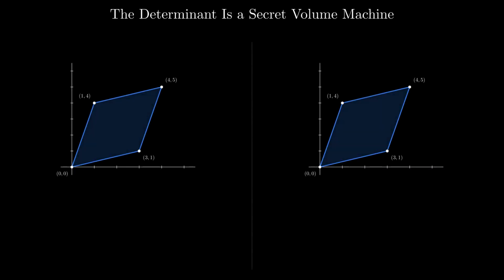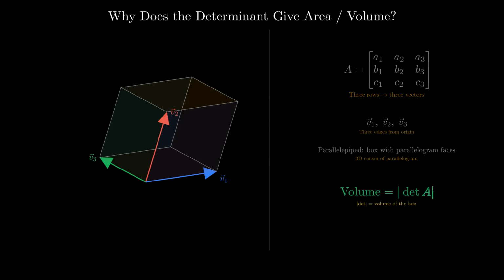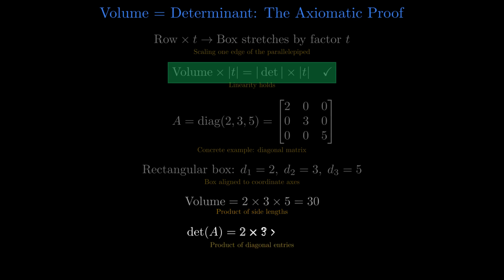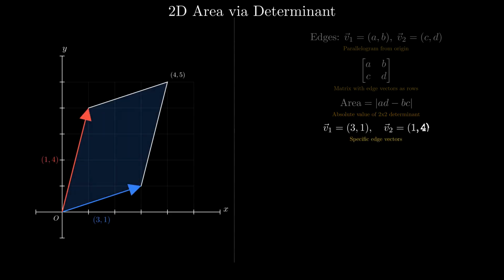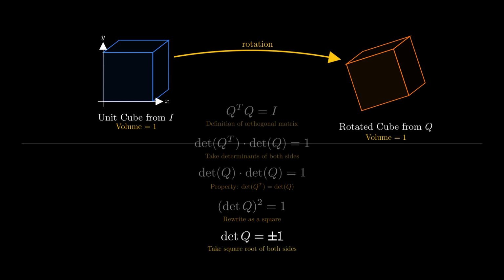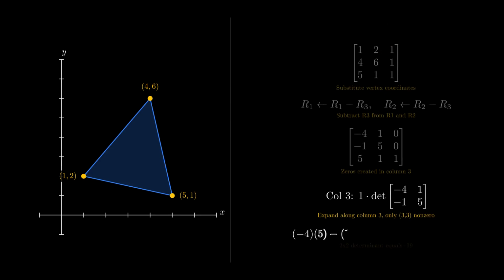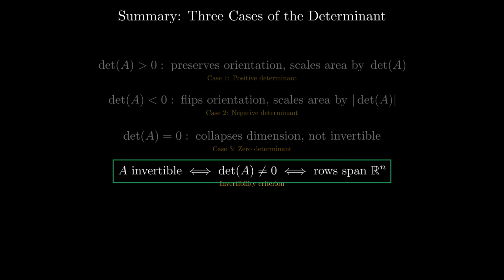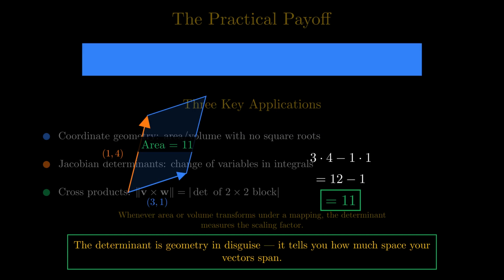Linear Algebra — 19.3: Determinants as Volume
Why does 3×4 − 1×1 = 11 give you the exact area of a parallelogram? This video reveals the geometric meaning behind the determinant: it measures the volume of the parallelepiped (or parallelogram) formed by a matrix's row vectors. By showing that signed volume satisfies the same three defining properties as the determinant — and invoking uniqueness — we prove the two must be identical.

Key concepts covered:
• Computing parallelogram area via the 2×2 determinant |ad − bc| instead of square roots and trigonometry
• Row vectors of a matrix as edges of a parallelogram (2D) or parallelepiped (3D)
• The three defining properties — normalization, sign flip on row swap, linearity in each row — satisfied by both the determinant and signed volume
• The uniqueness argument: since exactly one function satisfies all three properties, determinant equals signed volume
• Triangle area as half the absolute determinant, including the 3×3 method for triangles not at the origin
• Orthogonal matrices preserving volume: det(Q) = ±1 from Q^T Q = I
• Determinant zero means the transformation collapses dimension — the geometric test for singularity
• How linear transformations scale area/volume by |det(A)|, connecting geometry to invertibility
• Applications: Jacobian determinants in integration, cross product magnitudes, and coordinate geometry without square roots